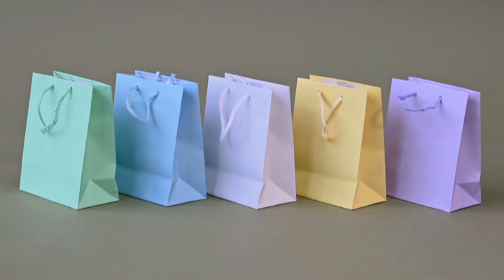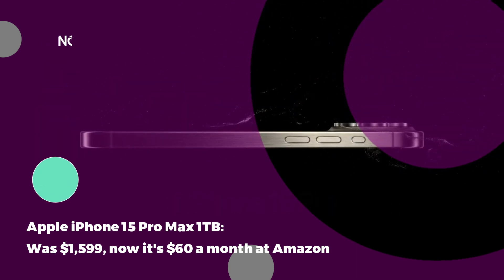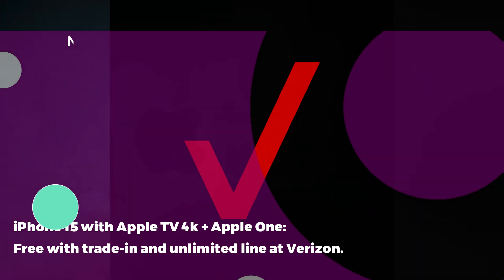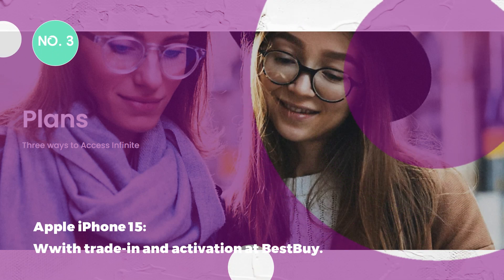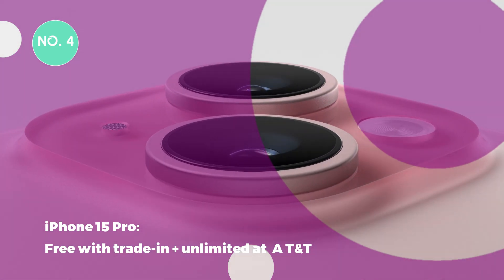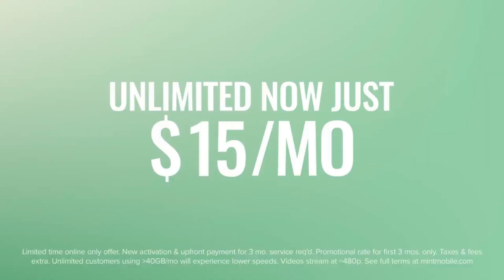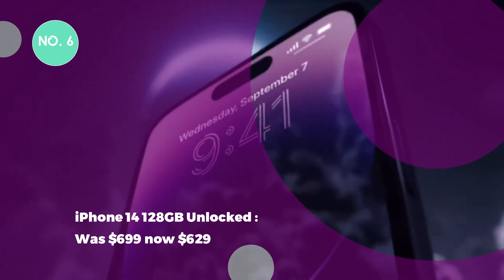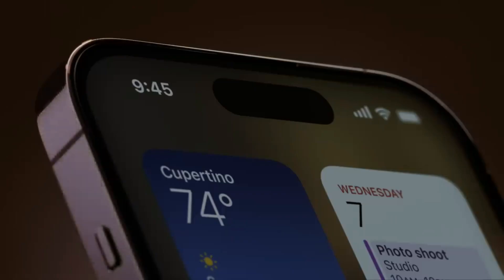Black Friday And Cyber Monday Iphone 15 deals 2023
Black Friday And Cyber Monday iPhone 15 Deals 2023 [These 6 Black Friday And Cyber Monday iPhone  Deals right now are UNBELIEVABLE🔥]

Links to the Black Friday And Cyber Monday iPhone 15 Deals right now 2023 are listed below. At The Tech Plug, We've conducted thorough research on the Black Friday And Cyber Monday iPhone 15 Deals 2023 to help you save both time and money.

Black Friday And Cyber Monday iPhone 15 deals right now 2023:

00:00. Introduction

00:16 - iPhone 15 Pro Max 1TB
01:39 - iPhone 15 with iPhone 15 TV 4K + iPhone 15 One
00:59 - iPhone 15: Offered at BestBuy with trade-in and activation
01:19 - iPhone 15 Pro: Accessible for free with a trade-in and an unlimited plan at AT&T
01:35 - Buy iPhone 15, get 6 months free data
01:58 - iPhone 14 128GB (Unlocked) - Midnight was $699 now $629

It's time to snag some amazing deals on Iphone 15, and we've got the inside scoop on the hottest discounts. Get ready because it's tech bargain-hunting season!